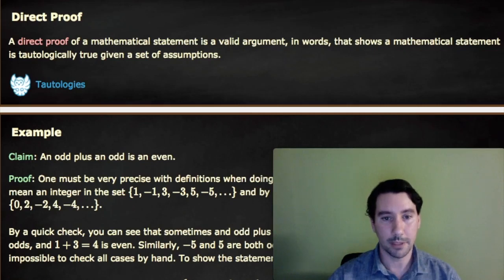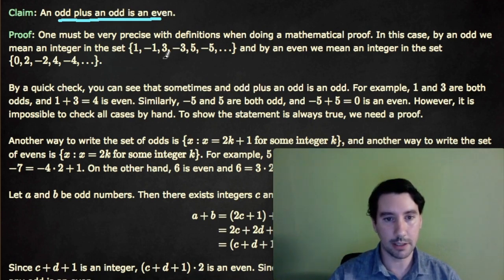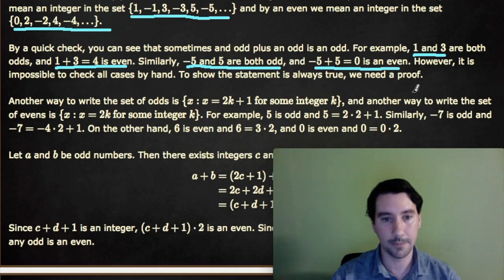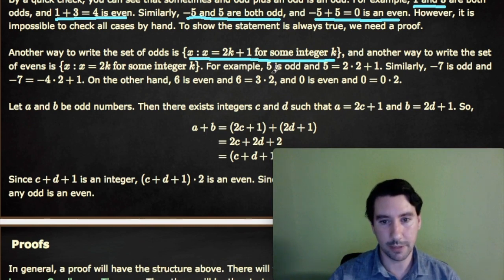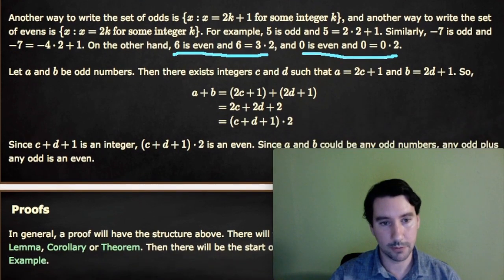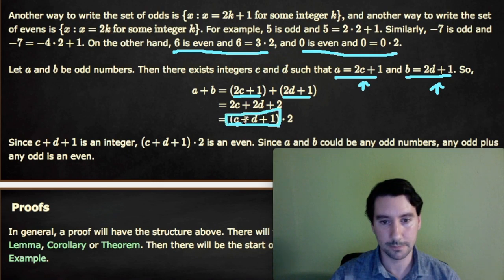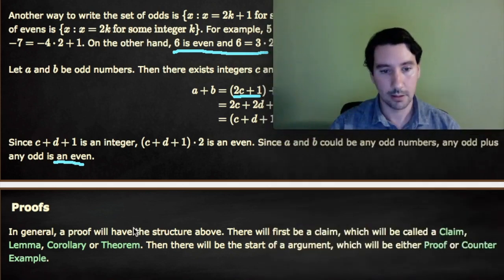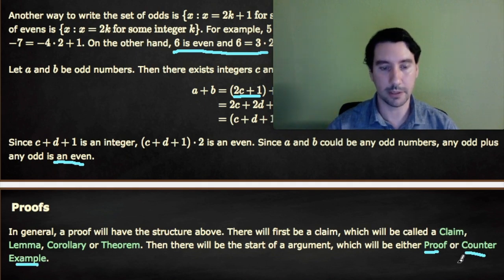Direct Proofs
A direct proof is a straightforward method of mathematically proving a statement. One shows that when a set of premises are true, the conclusion must be true also.